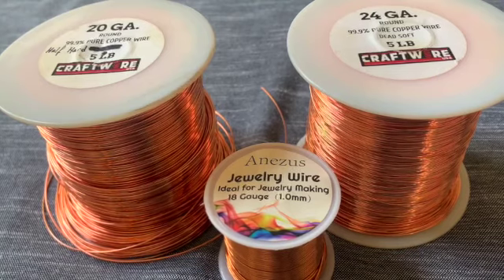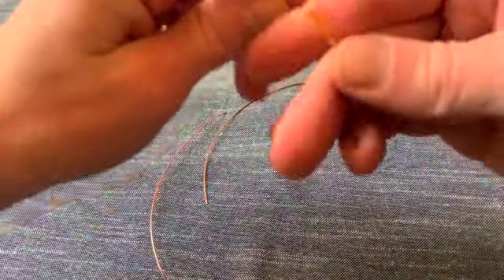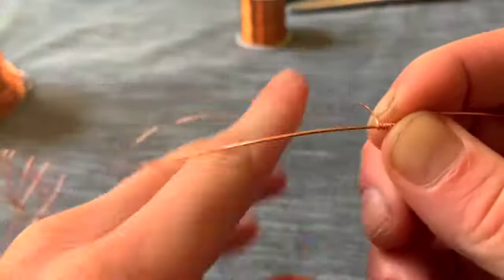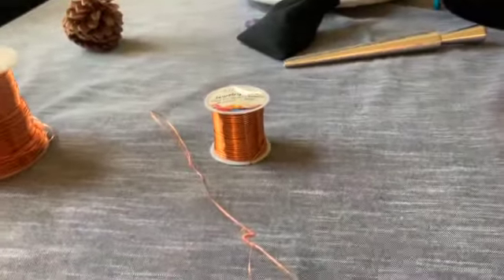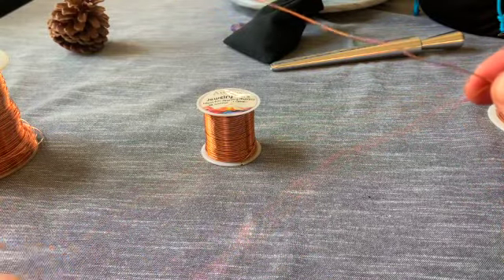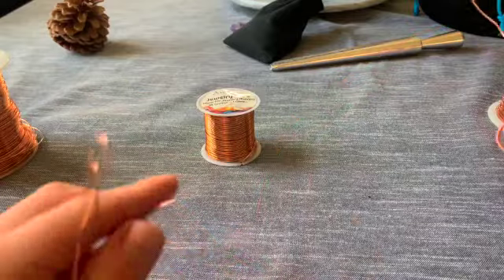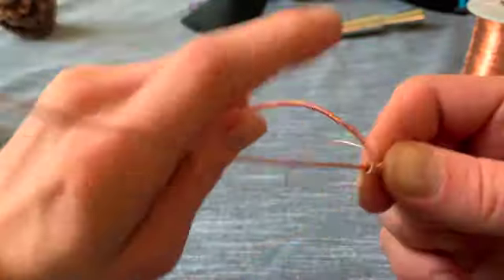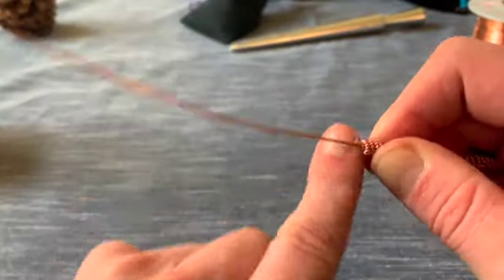HOW TO WIRE WRAP: Intermediate Wrapper's Design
In Today's "HOW TO WIRE WRAP" Video presented by @djinnstreasure , I Demonstrate a higher level style of intricate wire wrapping using 18, 20, and 24 Gauge copper wires. Once it is shown how to do this type of wrap, Anyone can wrap like a pro.